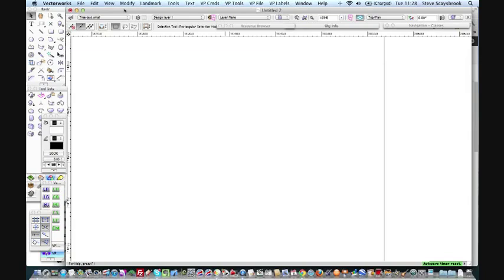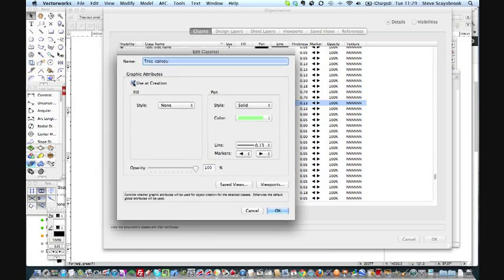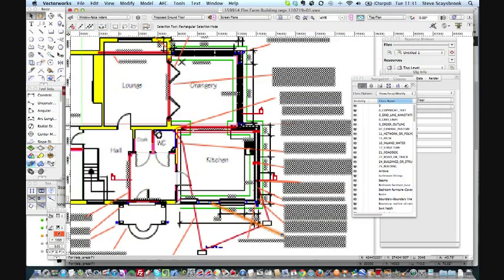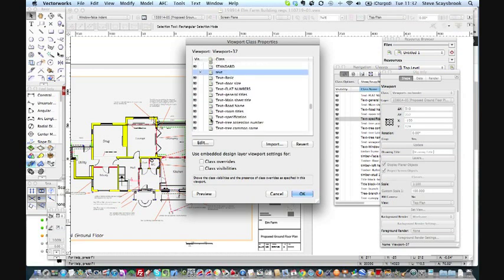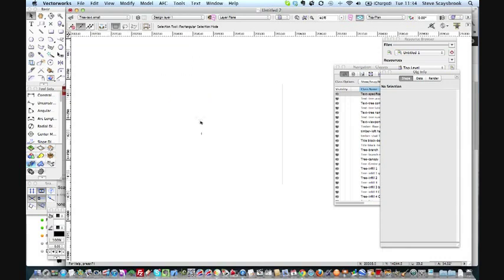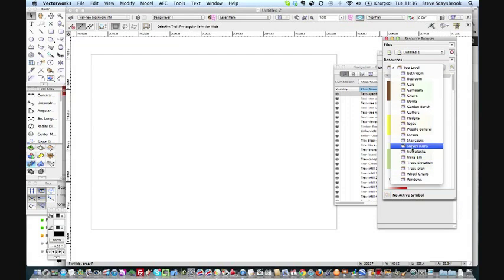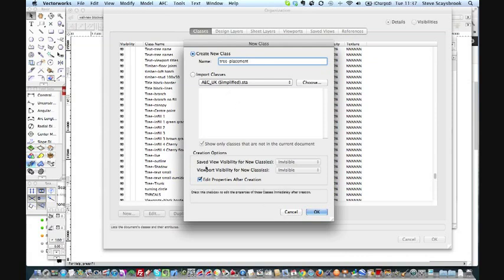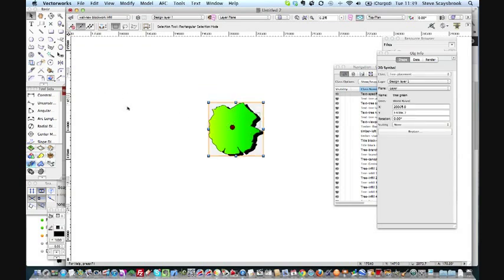Vectorworks class general use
A short Vectorworks tutorial for general 2D work, For more CPD hints and tips please contact

This video was created with WeVideo.  Try our unique, cloud-based social editing platform Try it for free!